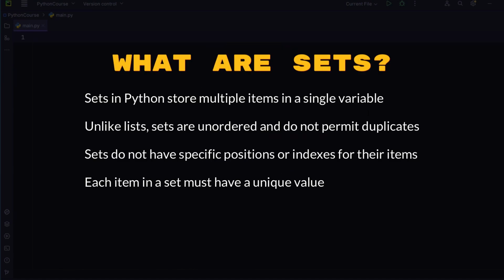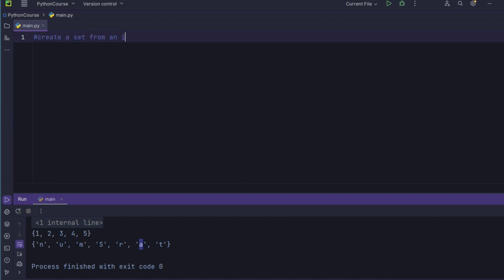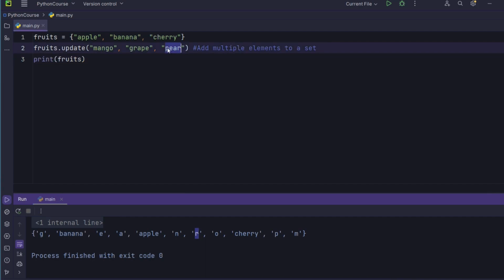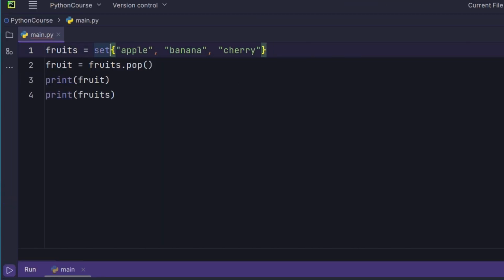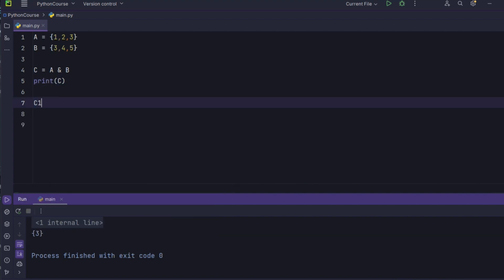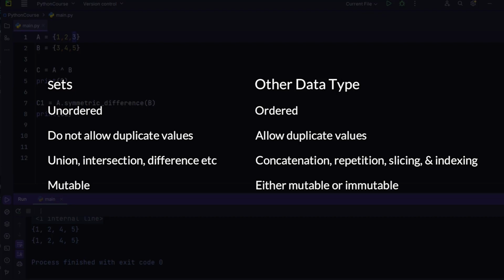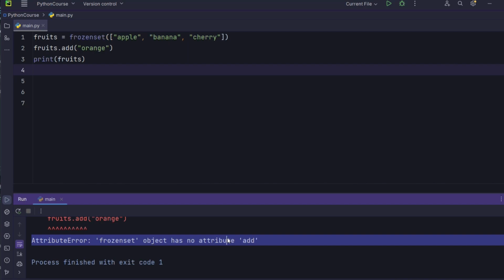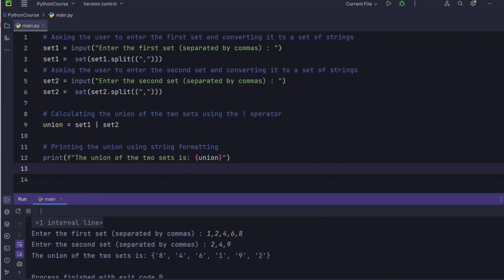Sets in Python | Python Sets Tutorial | Python Full Course - Episode 6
Welcome to Sumantra Codes! In this Python programming tutorial, we dive deep into the world of sets. Sets are a versatile data structure with unique properties that differentiate them from lists and other collections.

In this comprehensive tutorial, we cover:
1. What sets are and how to create them using curly braces or the set() function.
2. The key distinctions that set them apart from lists, including their unordered nature and uniqueness of elements.
3. Practical usage of common set operations such as union(), intersection(), difference(), and symmetric_difference().
4. Whether you're a Python beginner or looking to expand your knowledge, this tutorial will provide valuable insights into sets in Python.